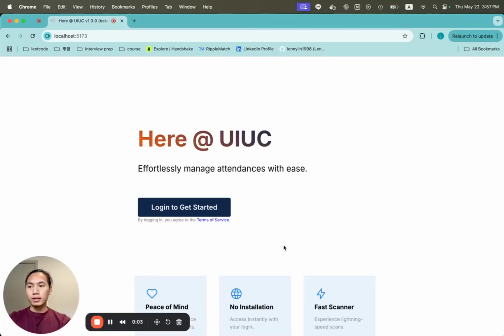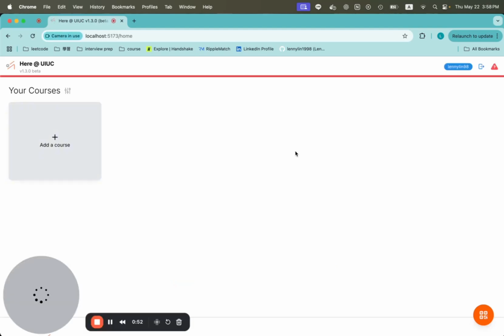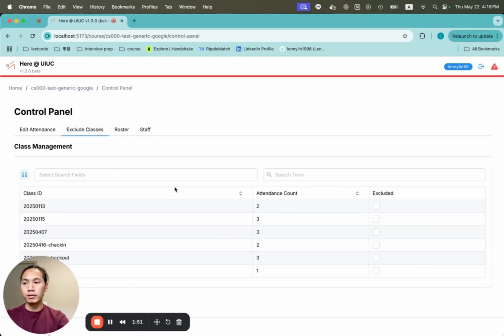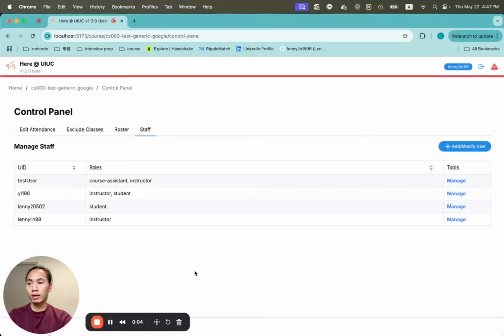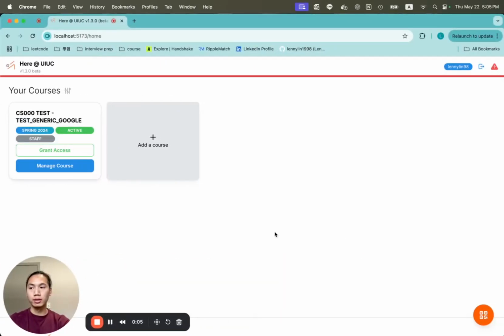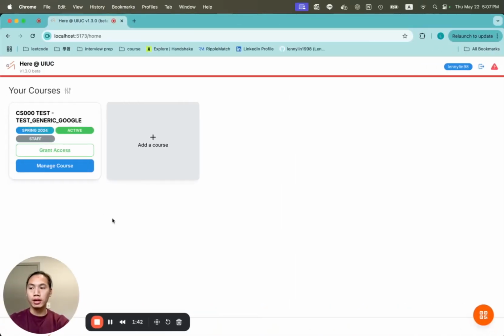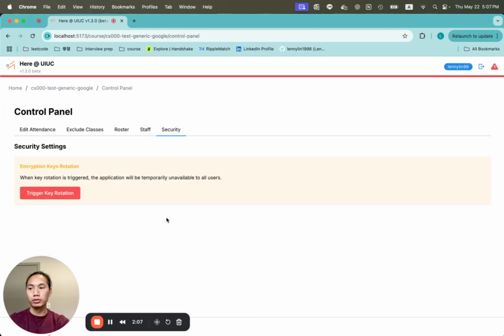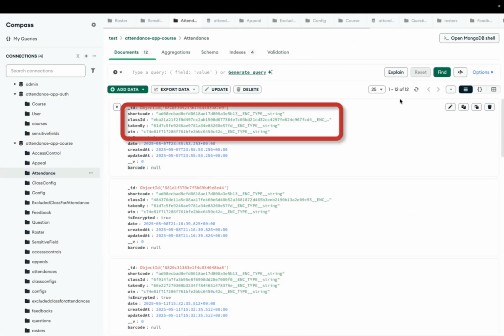CS 597 Report by Yu LiangLenny Lin